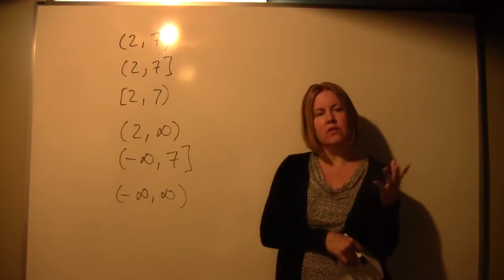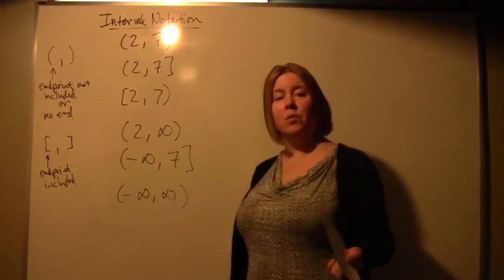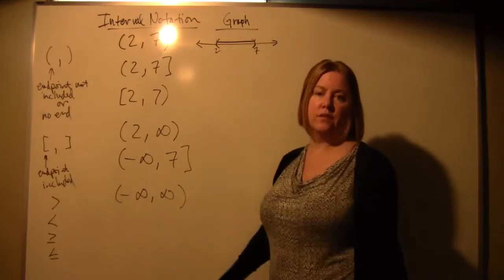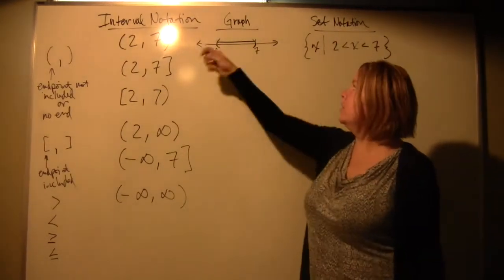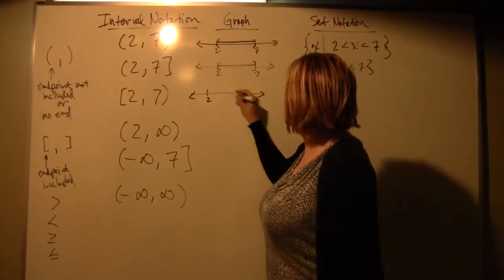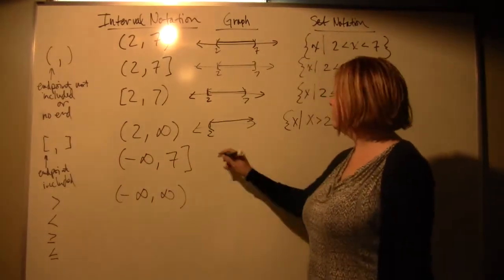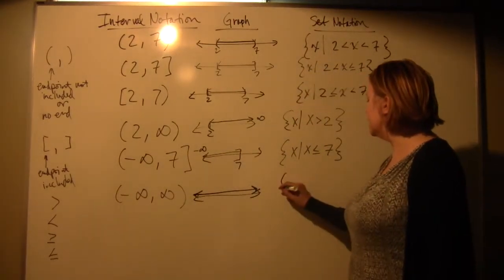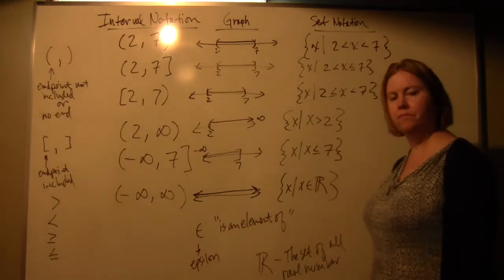Video17 Interval, Set and Graph Notation for Inequalities mathteacher1221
I show you all three ways of representing the solution to an inequality.